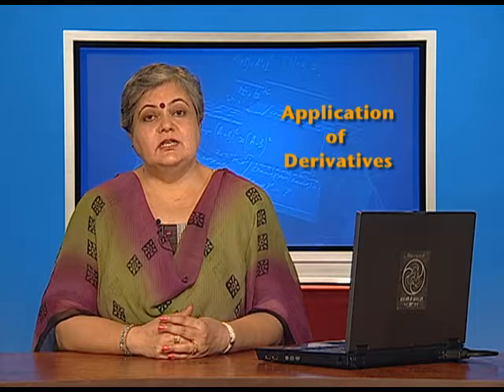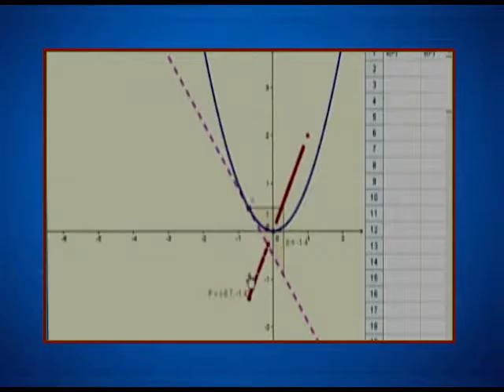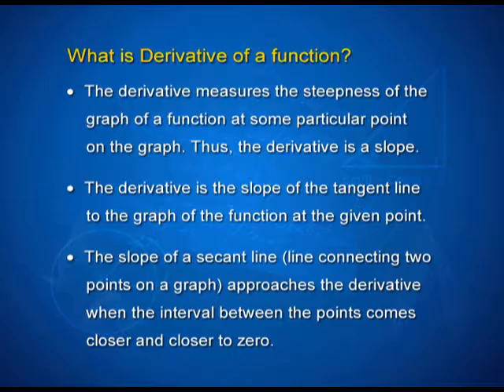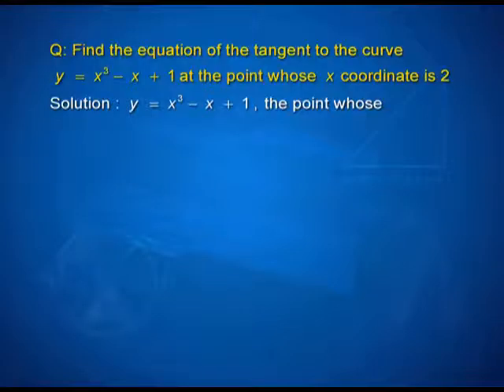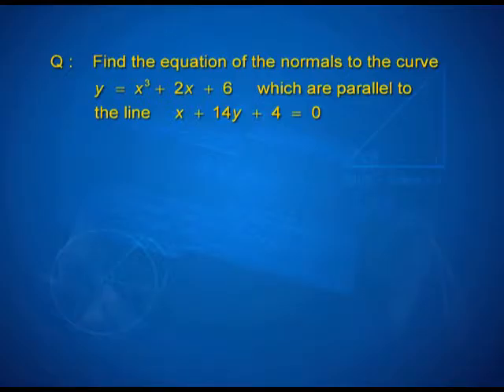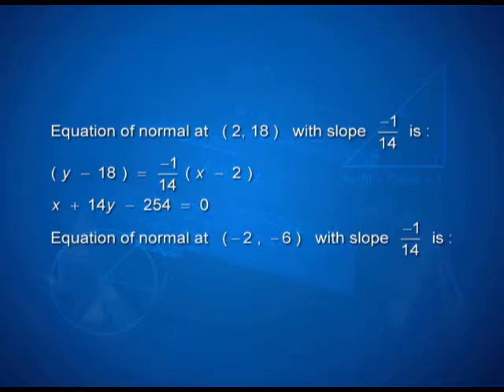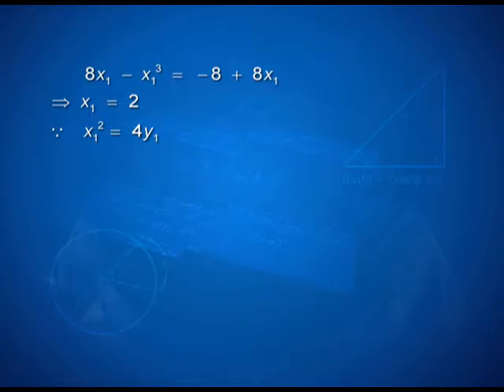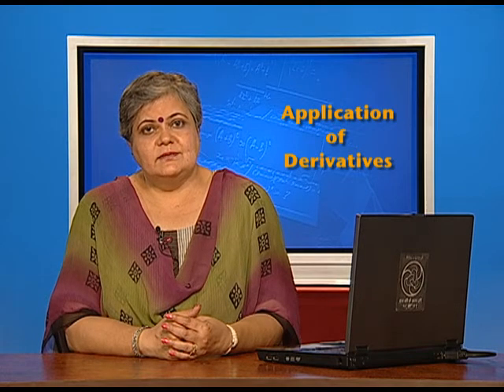Applications of Derivatives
Episode 01 of the video lectures on chapter 06 of the mathematics textbook for class 12; covers derivative of a function, tangent and normal, equation of tangent to the curve and equation of normal to the curve